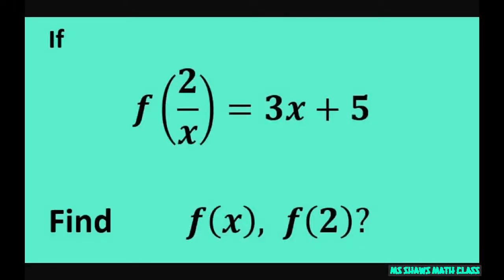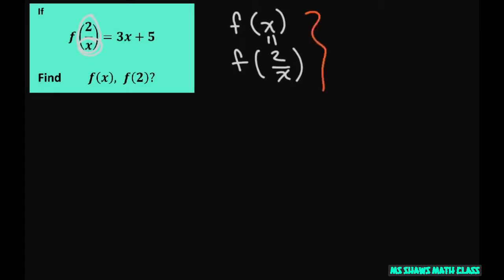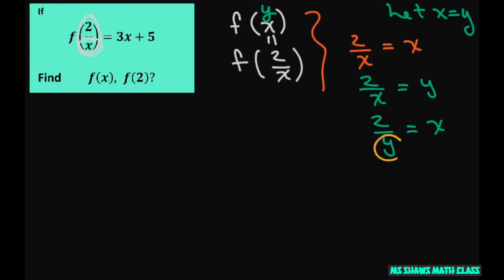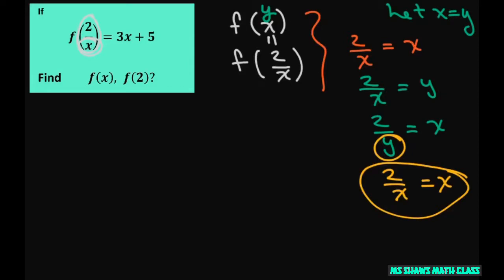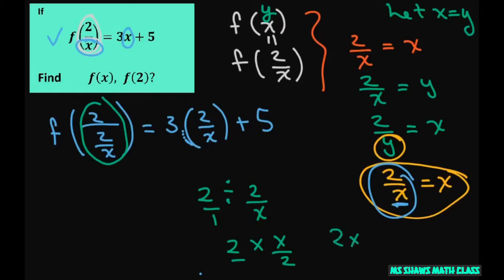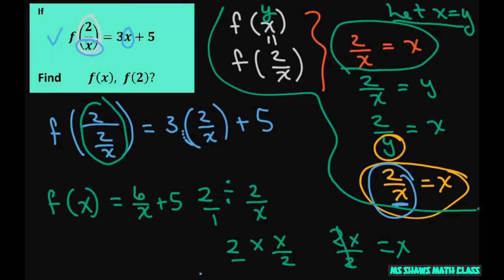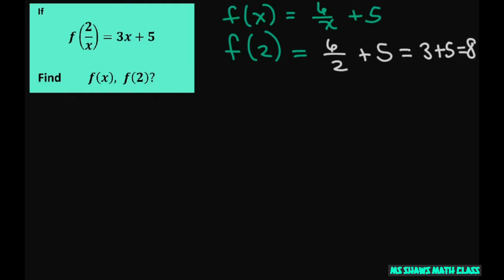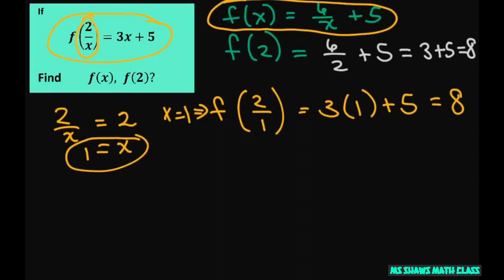If f(2/x) = 3x + 5 find f(x) and f(2)